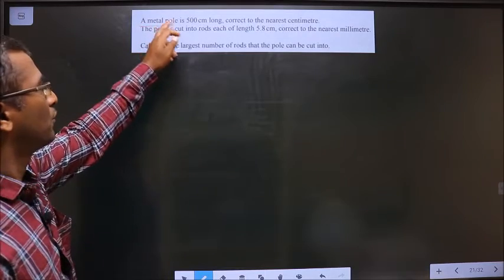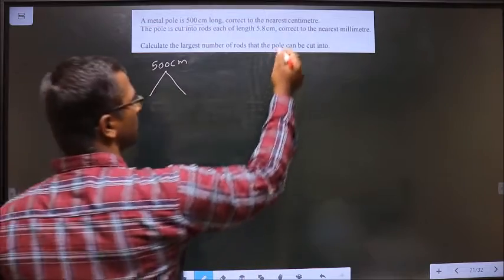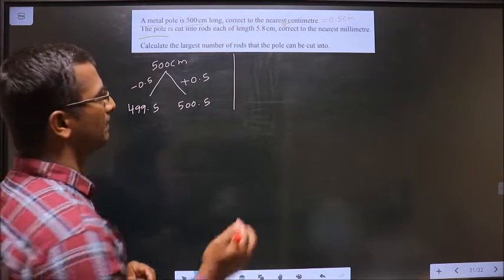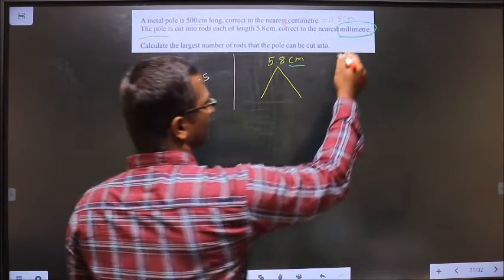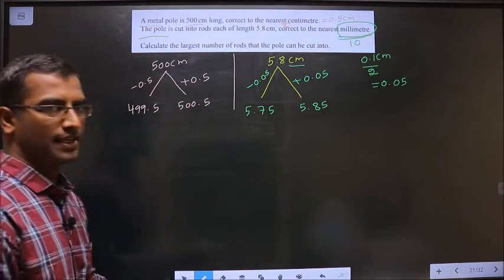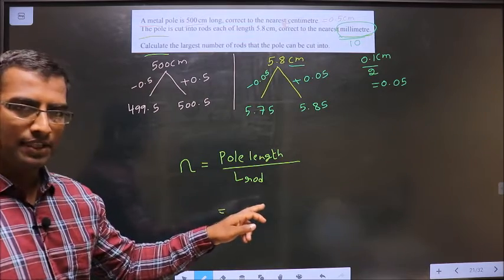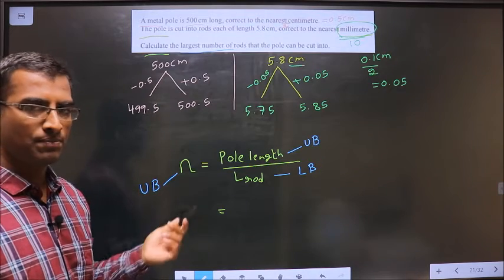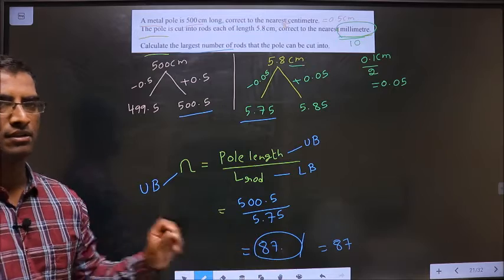accuracy find lower and upper bound qno 43